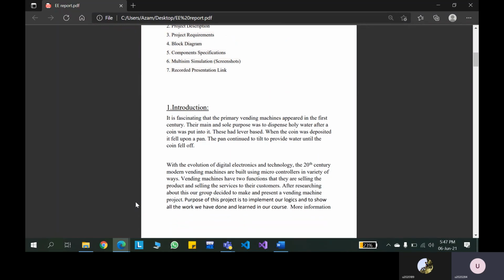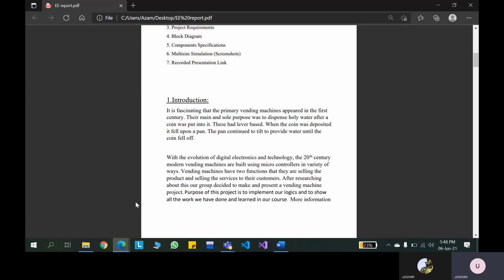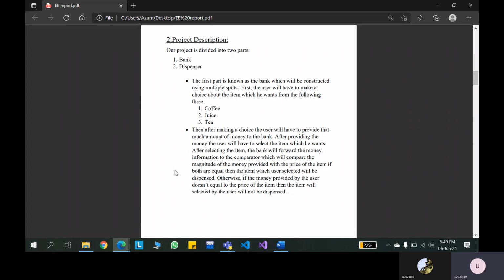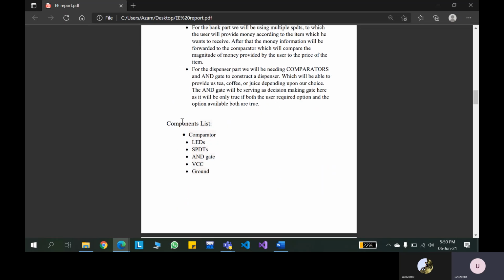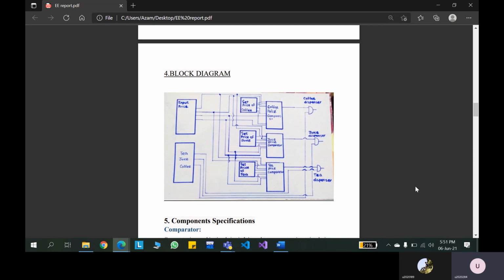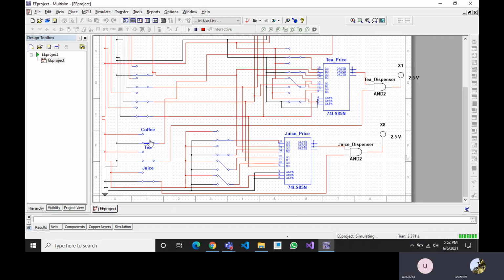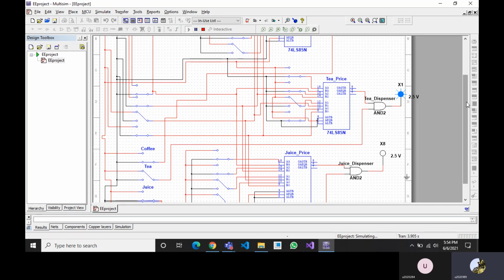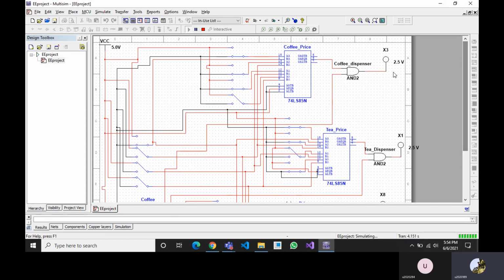Vending machine DLD Project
All workings and theoritical parts of Vending machine are  described in this vedio.